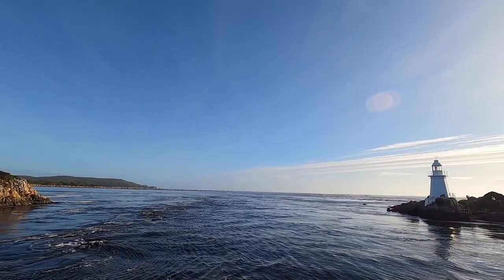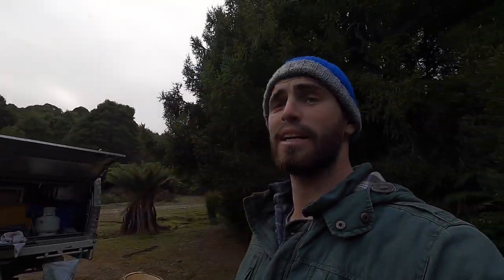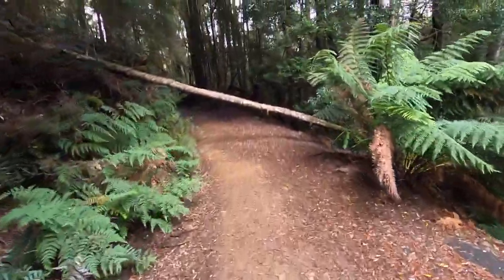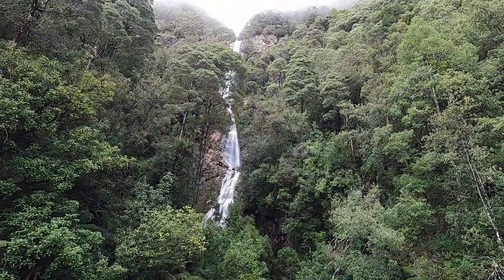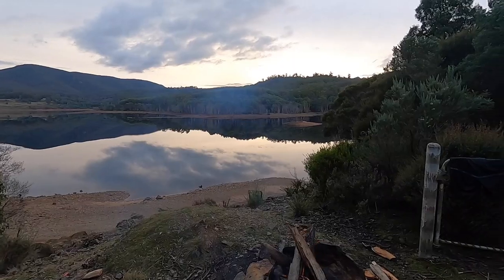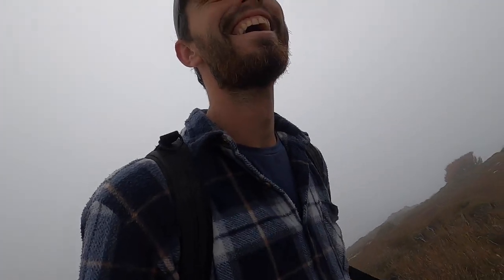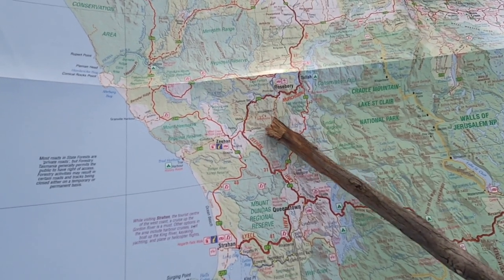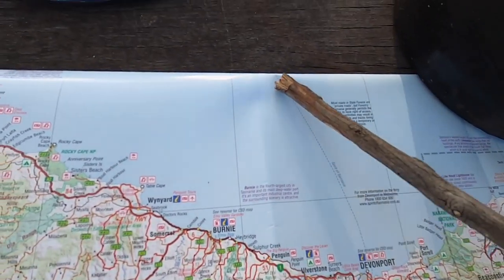Ep 11: Cradle mountain exploring and next moves!!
My final Ep in Tassie is spent traveling through the south west and cradle mountain country. Also find out where the next contract is!